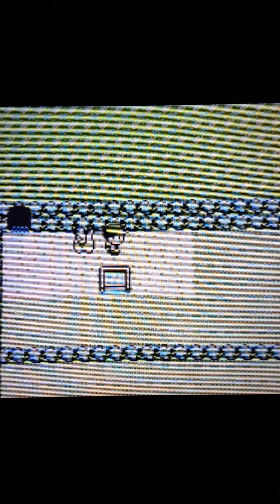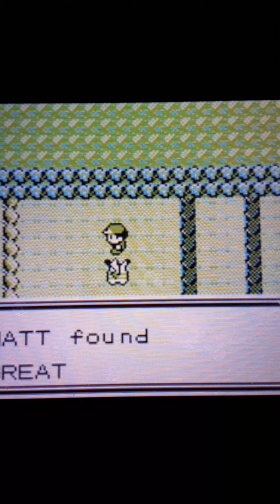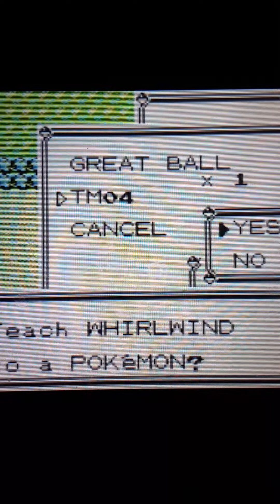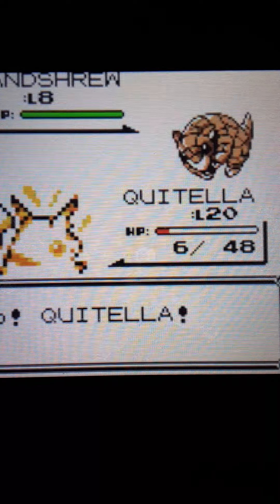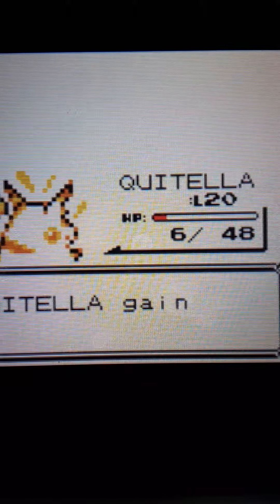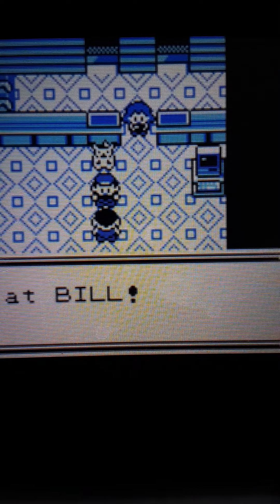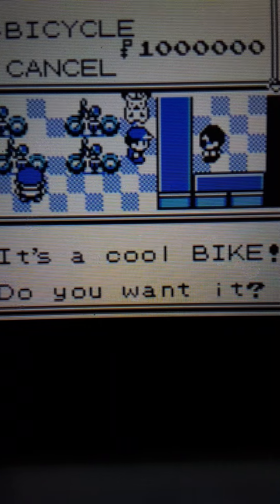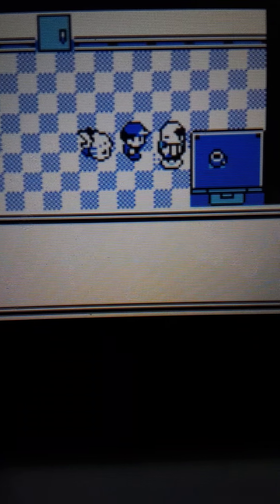Let's Play Pokemon Yellow Guide Part 13: Cerulean City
Ekans:         D-
Whirlwind 2/10